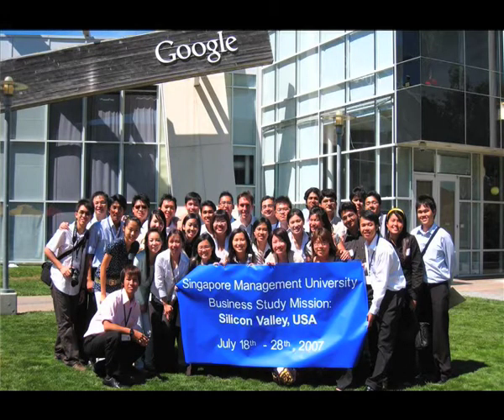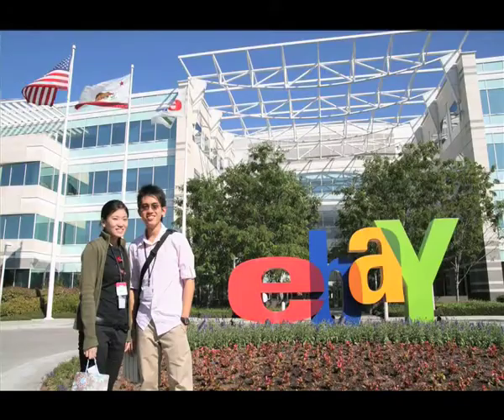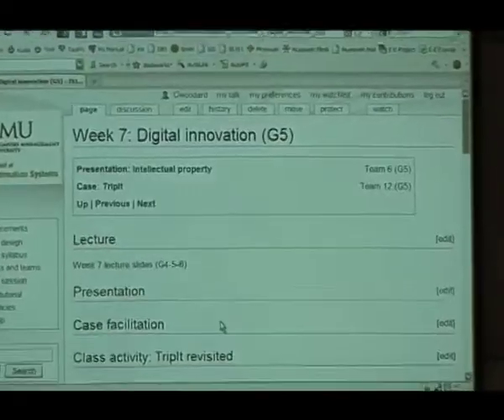Teaching innovations at SMU -- Assistant Professor Jason Woodard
Assistant Professor Jason Woodard, School of Information Systems (Innovative Teacher, SMU Teaching Excellence Awards 2009) explains the hows and whys of his teaching innovations.

Produced by: OCC, IITS, CTE